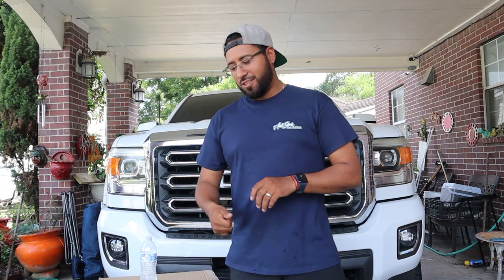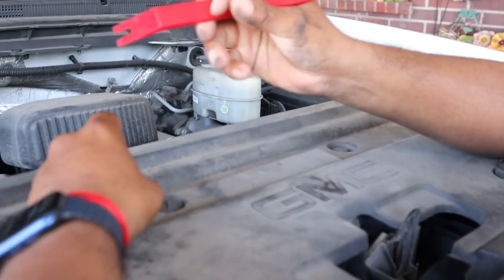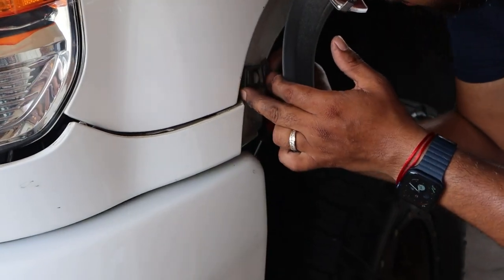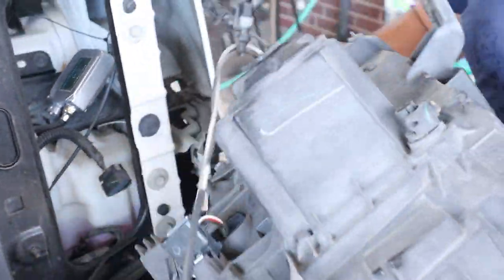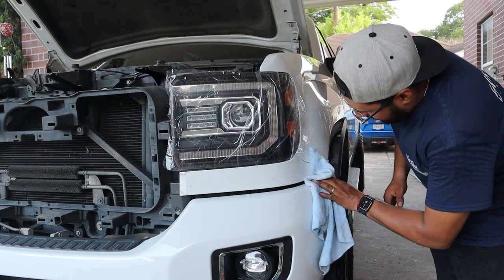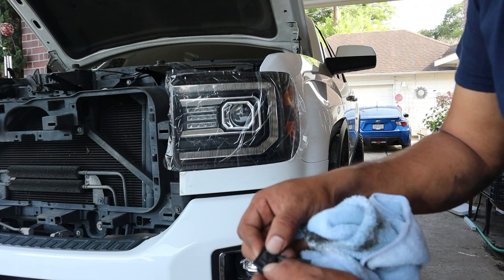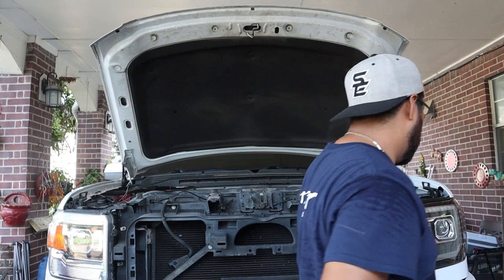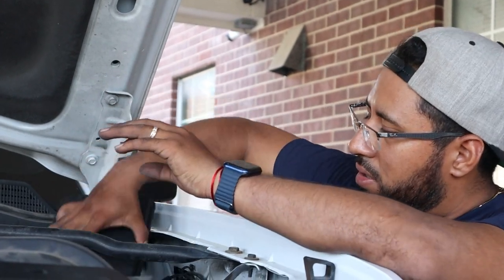GMC AlphaRex 2015-2018 Headlight Install!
Hey Guys, I know it's another Headlight Video, but there is yet to be one of these made for this specific headlight. Hope this "How to" helped thoes who needed this video. Have better content coming soon. thank you to everyone who has supported!

CONTENT YOU WOULD LIKE TO SEE!!!